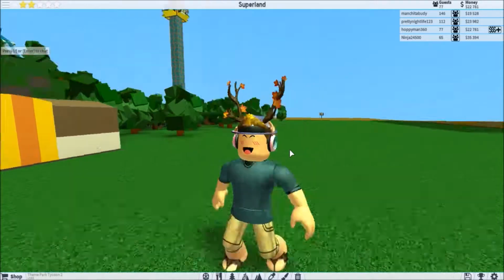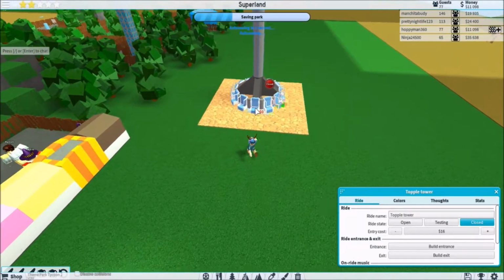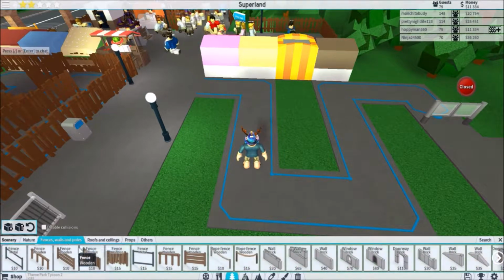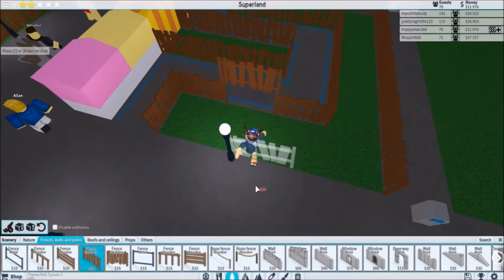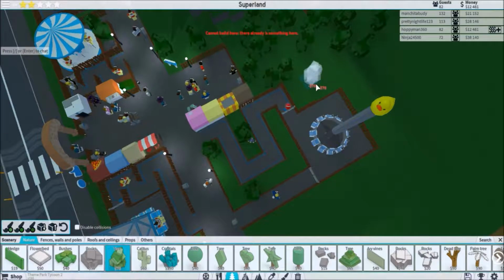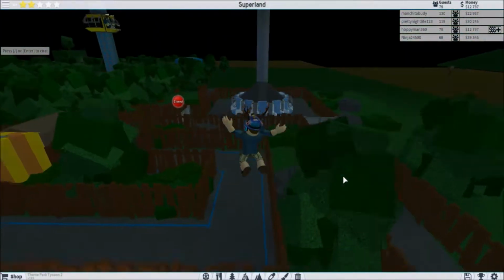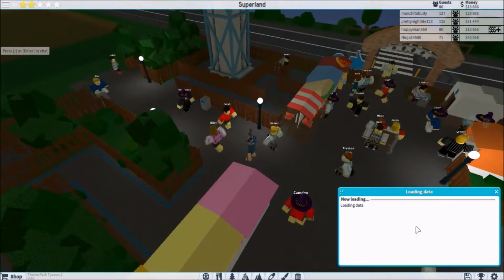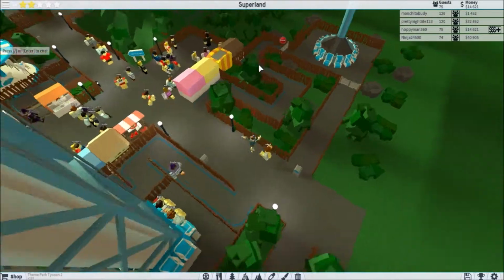TOPPLETOWER! || Let's Play Theme Park Tycoon 2 || EP8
---Thanks To---

--Information--
Join me as I create this new ride called a topple tower! sure wouldn't want to ride it in real life!

I had a lot of fun making this video, please like if
because it keeps me motivated to make more videos like this one.
Comment \/ Down Below \/ any videos you want me to make!

SEASON 1 - Summer 2018